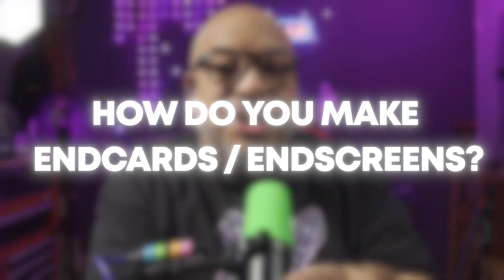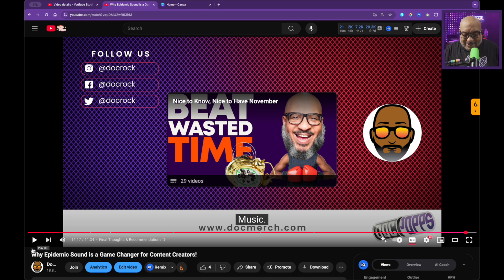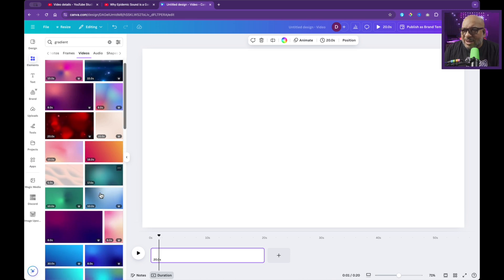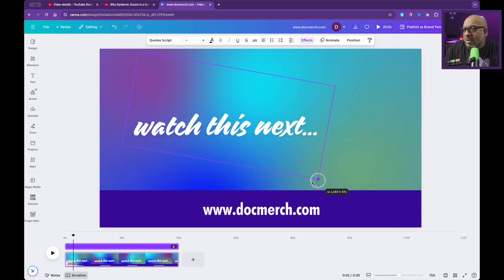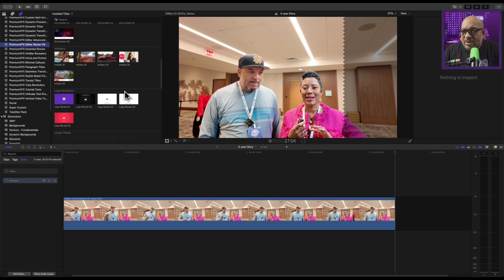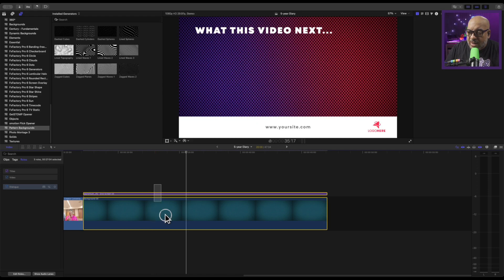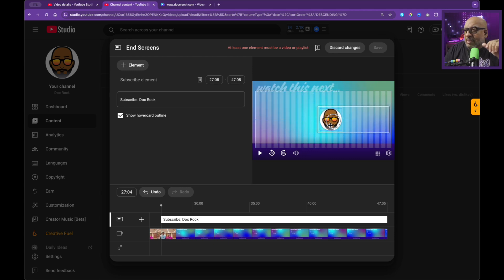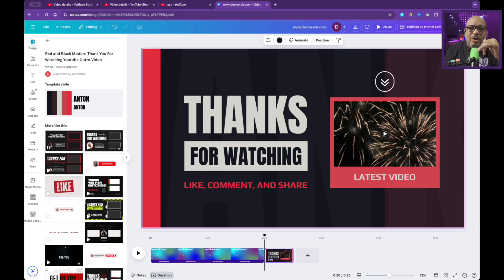YouTube End Screen Tutorial That Will BOOST Your Channel Growth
ULTIMATE Guide: YouTube End Cards That Actually Work (2025 Tutorial).  Want to stop losing viewers at the end of your videos? Learn how to create POWERFUL end cards that keep viewers watching more of your content! In this complete tutorial, I'll show you exactly how to make professional YouTube end cards using Canva (free method!) + advanced tips that most creators don't know.

⭐ What You'll Learn:

The #1 mistake most YouTubers make with end cards (and how to fix it)
Step-by-step Canva tutorial for beautiful end screens
Why you should only use ONE call-to-action
Pro tips for higher retention rates
How to optimize end cards for maximum clicks
Secret timing tricks the top creators use

⏱️ Timestamps:
00:00 Why end cards matter
00:30 The single CTA rule
01:15 Canva tutorial begins
03:45 Design best practices
05:20 YouTube upload setup
06:30 Advanced optimization tips

🔥 Pro Tip: Stop saying "goodbye" at the end of your videos! I'll show you what to say instead that ACTUALLY works.